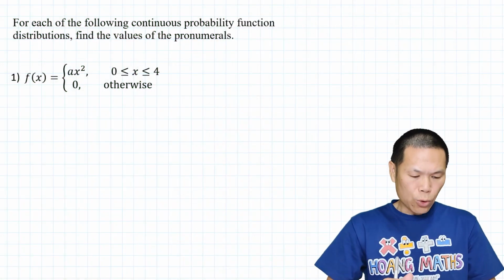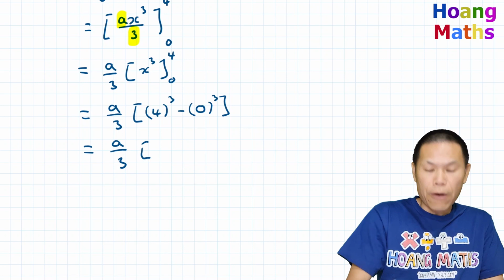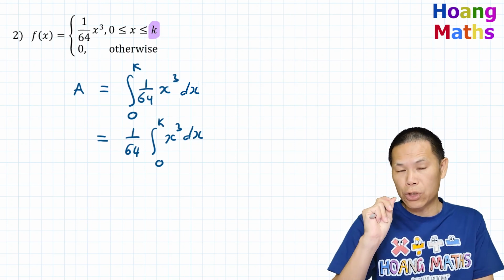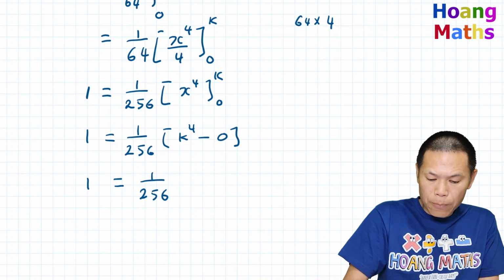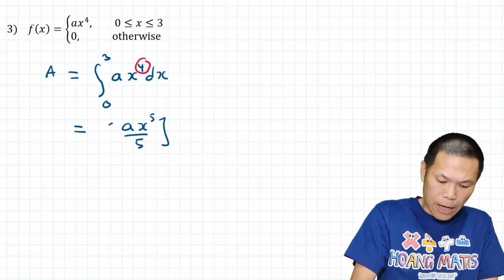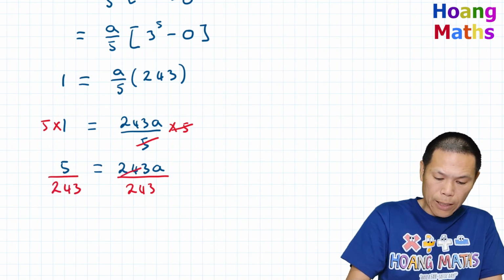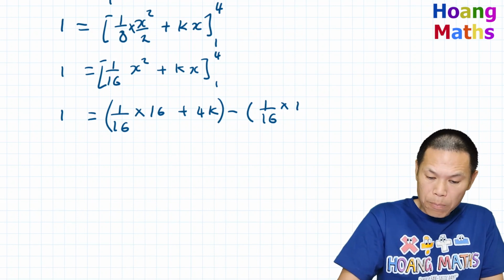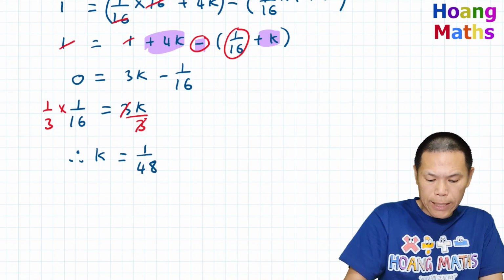Continuous Probability Distribution (part 2)